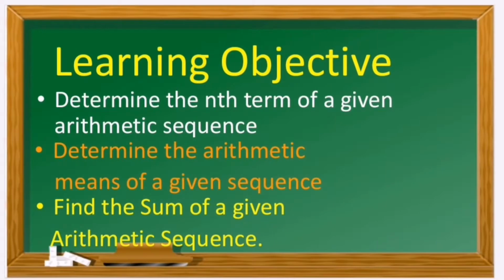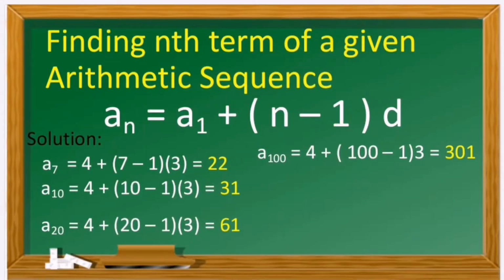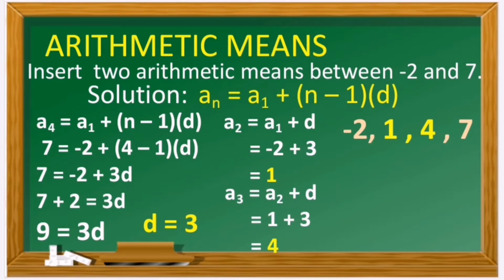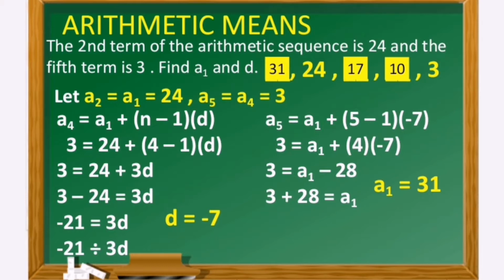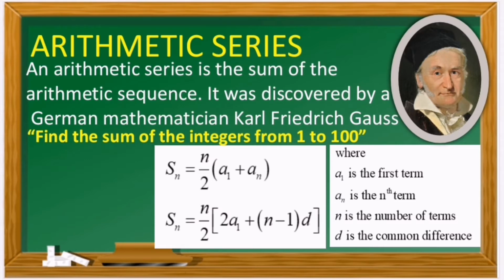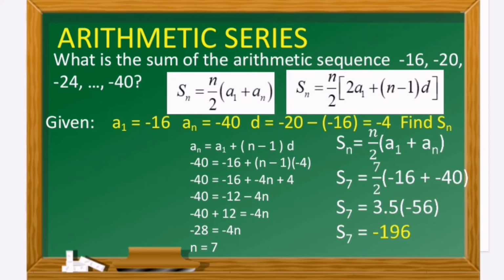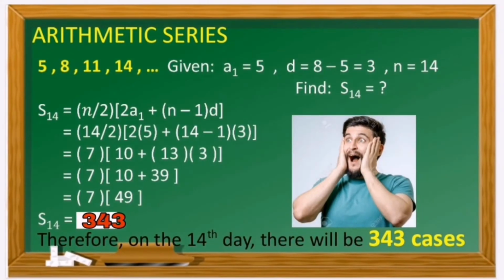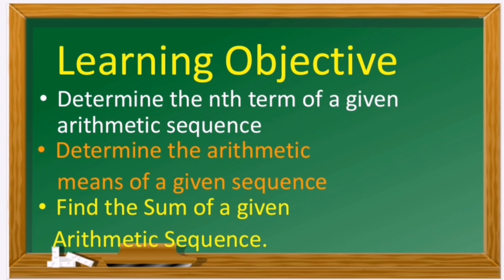Arithmetic Sequence, Arithmetic Means and Arithmetic Series | MATH G10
Master the concepts of Arithmetic Sequence, Arithmetic Means, and Arithmetic Series in this comprehensive Grade 10 Math lesson! In this video, we break down each concept with clear and detailed explanations — exploring how to identify and generate arithmetic sequences, find arithmetic means between terms, and calculate the sum of arithmetic series using formulas and step-by-step solutions. Packed with worked-out examples, practical exercises, and easy-to-follow discussions, this lesson will help you build a strong foundation in sequences and series and solve problems with confidence and accuracy. Perfect for Grade 10 students who want to excel in Math and strengthen their algebra skills. Watch until the end for a complete and detailed discussion!